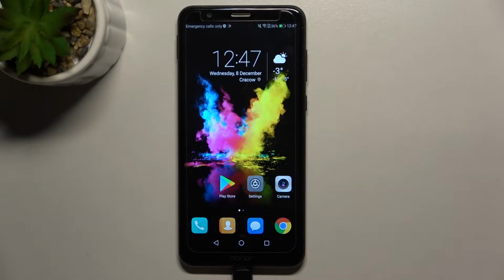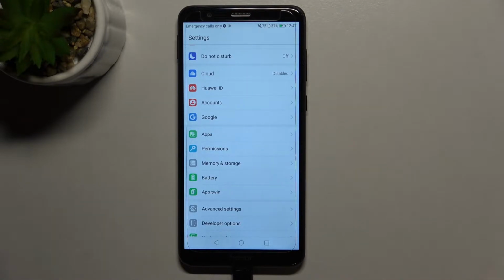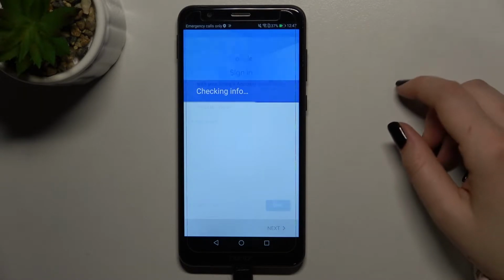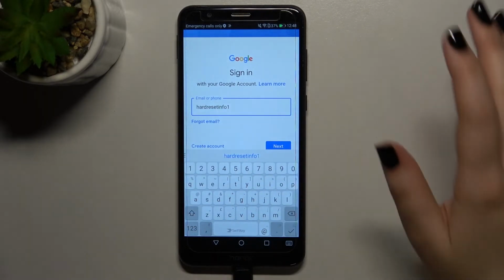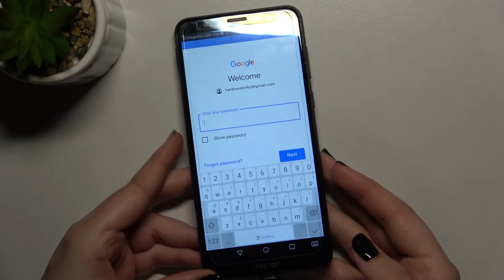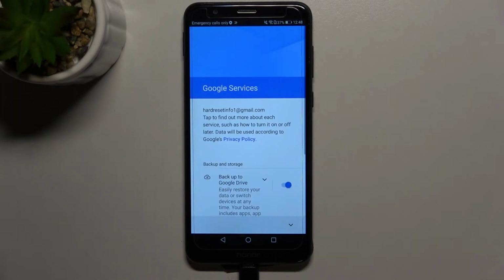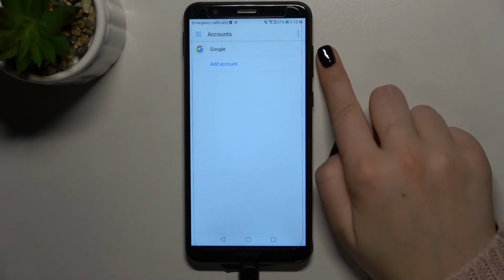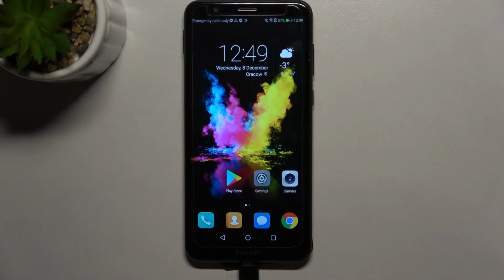How to Add & Remove Google Account on HONOR 7X – Manage Google Users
HONOR 7X users, do you know how to add or remove a Google account smoothly? Are you looking for a setting on your Honor 7X that lets you add a new Google account? In this tutorial, we show you how to create a Google account on the Honor 7X or how to delete it. We will show you how to connect your Google account with your HONOR 7X smoothly, so stay with us to discover how to do it. Let’s follow the presented video guide and erase user data on your Honor smartphone. Visit our HardReset.info YT channel and discover many useful tutorials for HONOR 7X.

How to add Google Account to HONOR 7X? How to remove Google Account from HONOR 7X? How to apply Google account to HONOR 7X? How to connect Google Account with HONOR 7X?